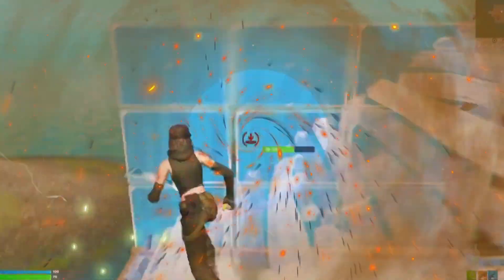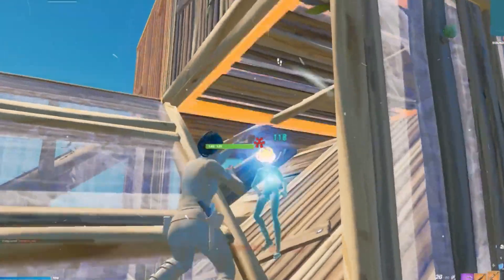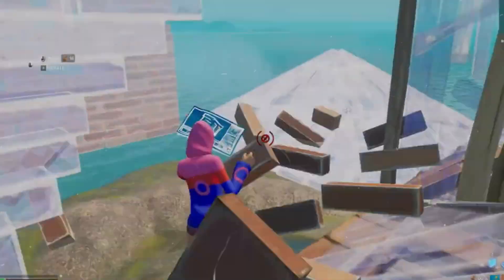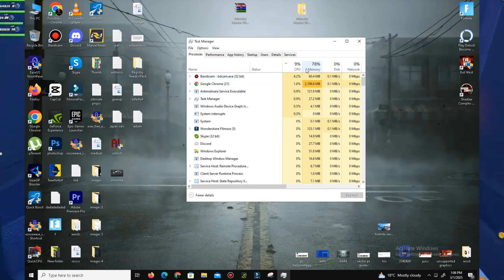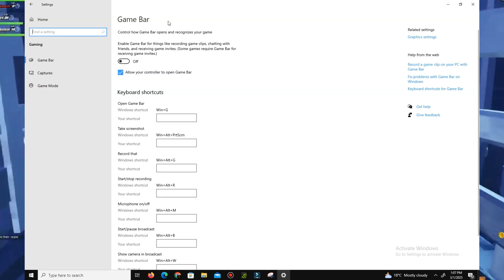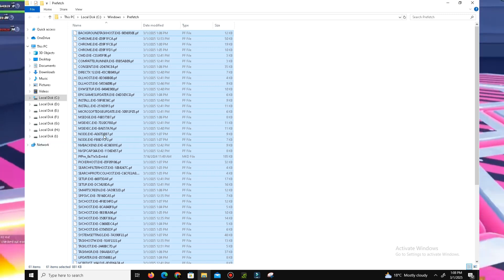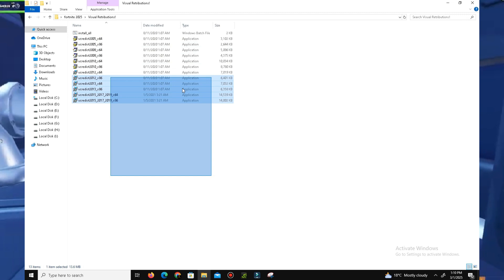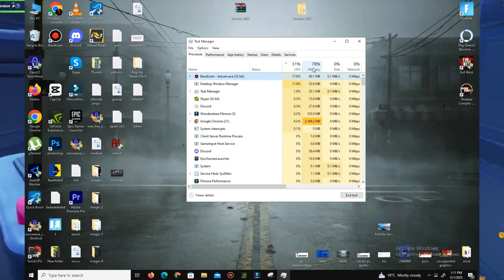Best Settings For Low-End PC’s | 200+ FPS Boost in Fortnite Chapter 6!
Struggling with low FPS and lag in Fortnite Chapter 6? This video will show you the BEST settings and configurations to boost your FPS on a low-end PC! Whether you're dealing with stuttering, input delay, or frame drops, these optimized settings will help you achieve smooth gameplay.

🔧 In This Video:
✔️ Best Fortnite settings for low-end PC
✔️ Config tweaks for maximum performance
✔️ Increase FPS & reduce input delay
✔️ Fix lag and stuttering in Fortnite 2025

⚡ Watch till the end to get the ultimate FPS boost!

🔥 Download Links (If Applicable) 🔥
(Insert links here)